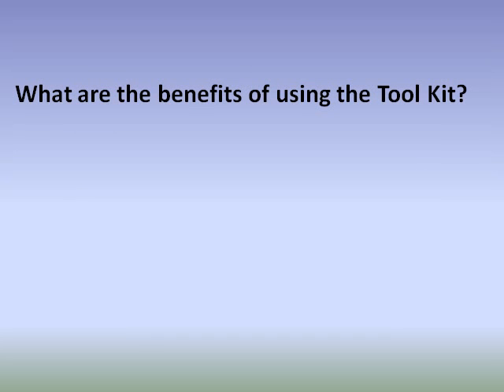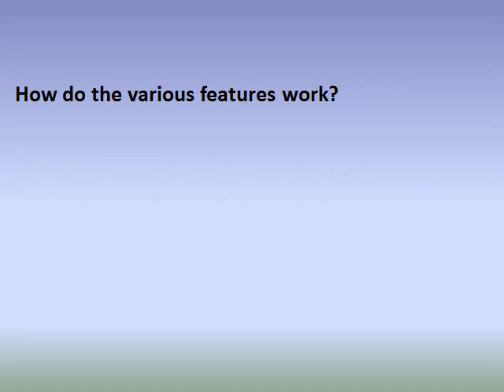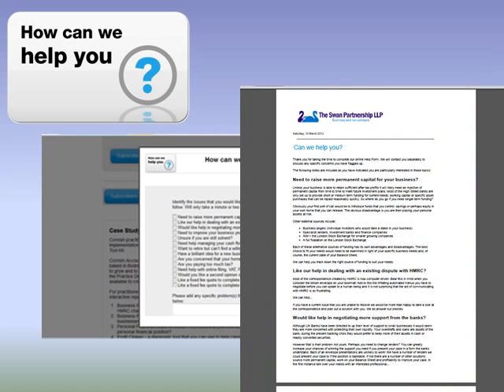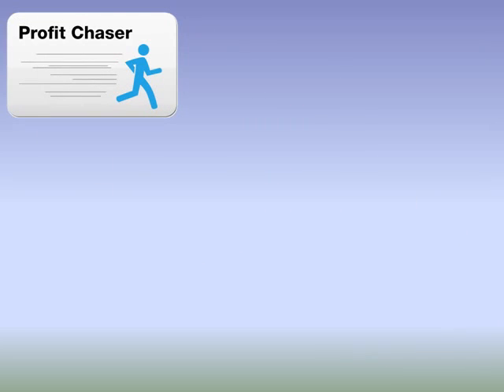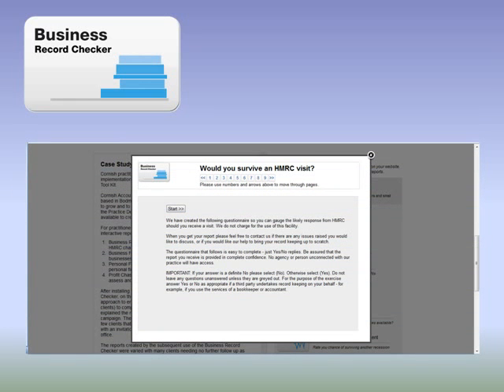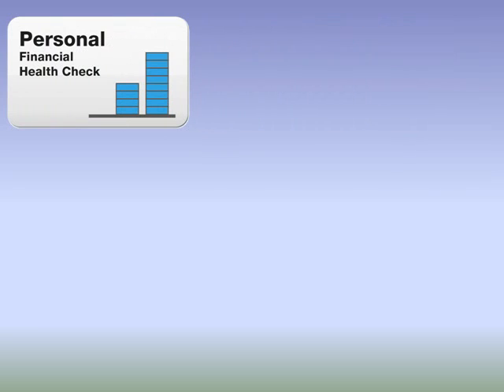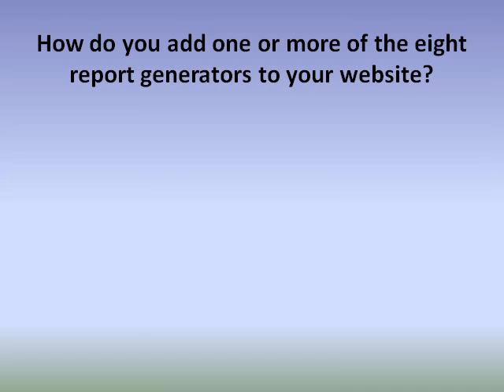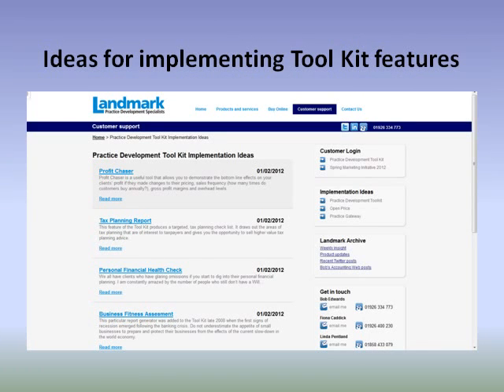Landmark Regions UK Ltd, PDTK v2 upgrade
This short presentation will guide you through the benefits and features of the Landmark Regions UK Ltd's Practice Development Tool Kit.

Version 2 of the service was released on 6th March 2012 and includes three new features plus a restyled user admin area to simplyfy user tasks.